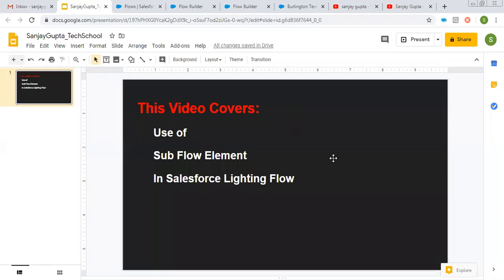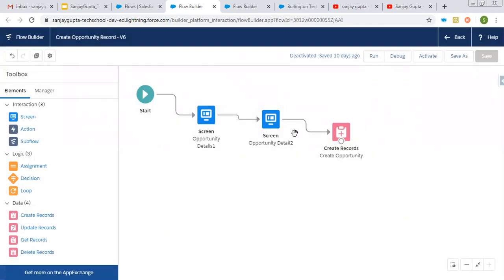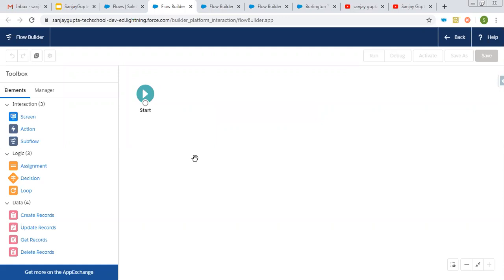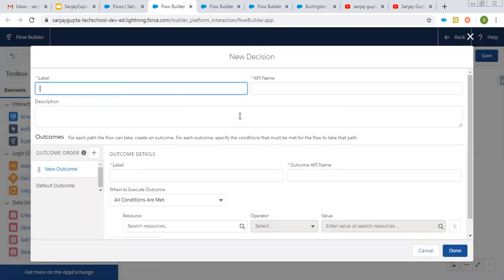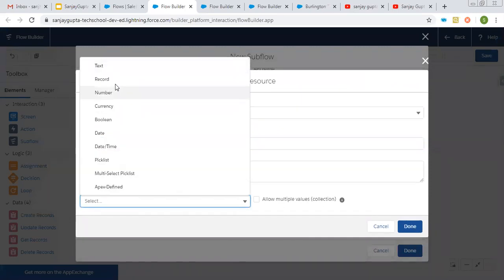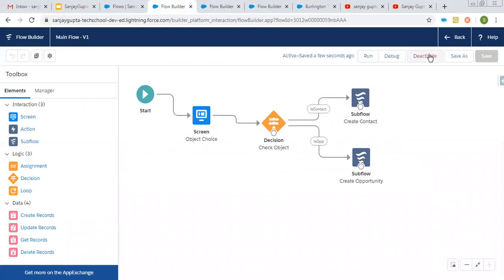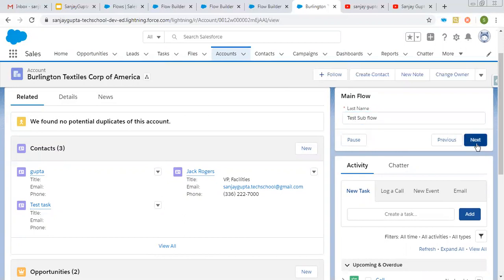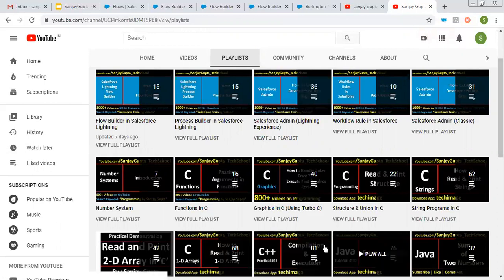15 Use of Sub Flow Element in Lighting Flow Builder | Salesforce Training Videos | Learn Salesforce